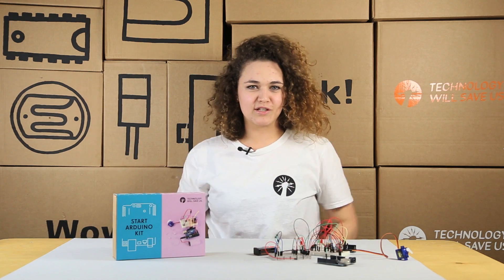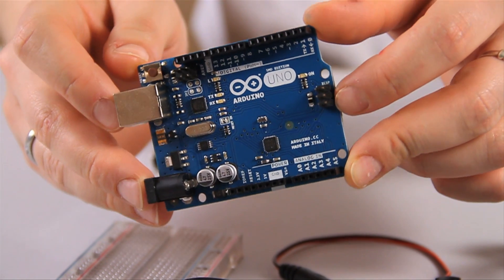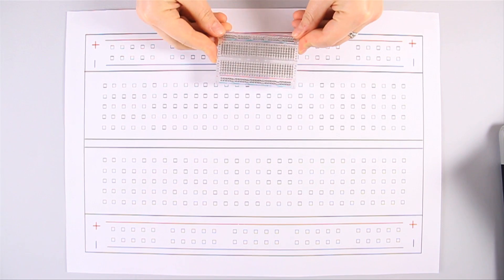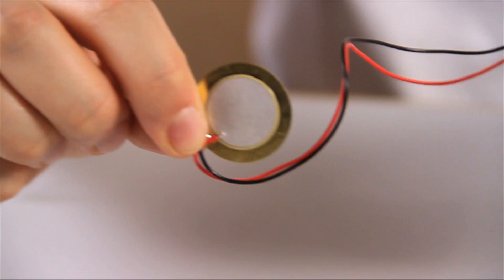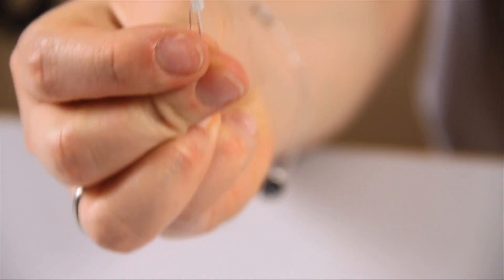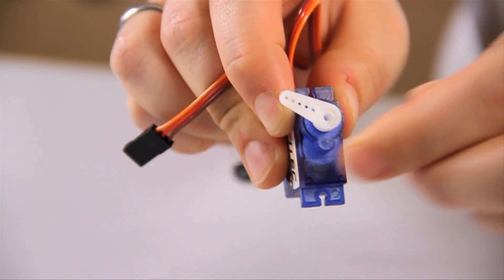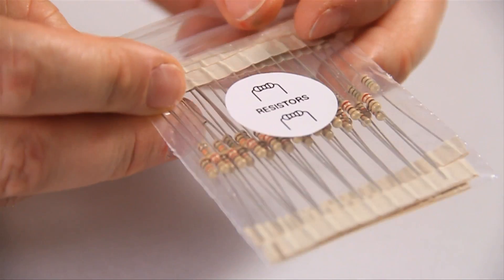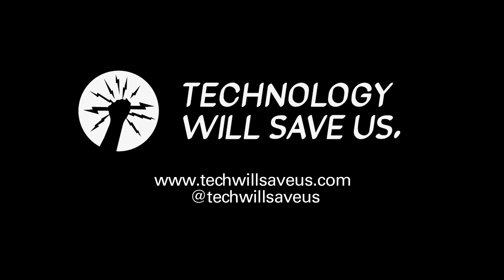How to DIY Start Arduino Kit!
The Arduino really is the most exciting thing that’s in your kit! An Arduino is a tool for creating gizmos and gadgets that can sense and control the physical world around you. It's intended for anyone making interactive projects, and makes the process of prototyping quick, efficient and fun.
The Arduino’s brain is a microcontroller that reads inputs (like switches and sensors) to create outputs (like flashing lights, making sounds and moving motors!)
Arduino is widely used by hobbyists, artists, engineers, and young people around the world. It is an open-source, physical computing platform, which is built around a programming language called “C”.

Programming is essentially about describing how to do something. It is a lot like breaking down the steps to do something and then writing them out in that order.

In order to program the Arduino, you will need some software which you can download from the Arduino website. The Arduino software is also called the Arduino IDE, or Integrated Development Environment. This is what you use to write your code and program the Arduino board.